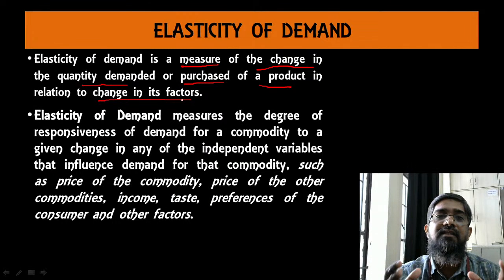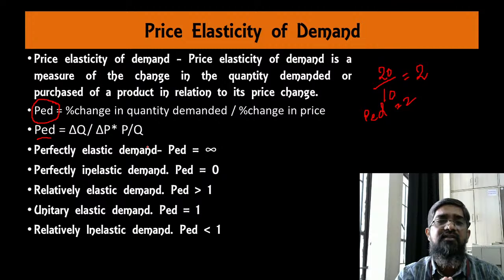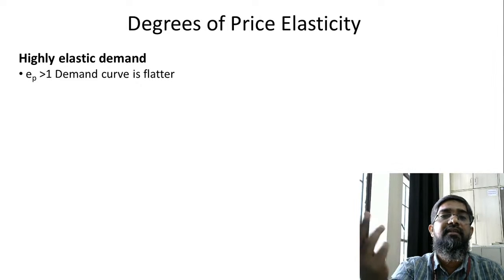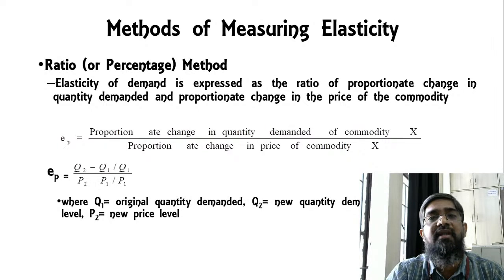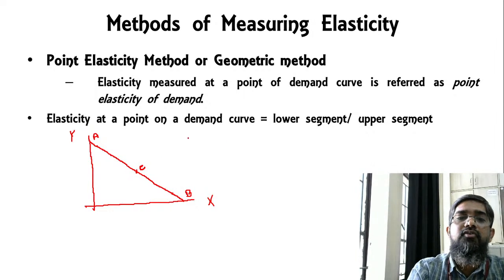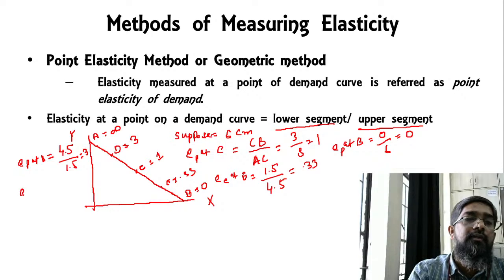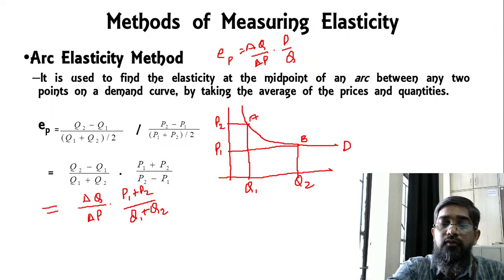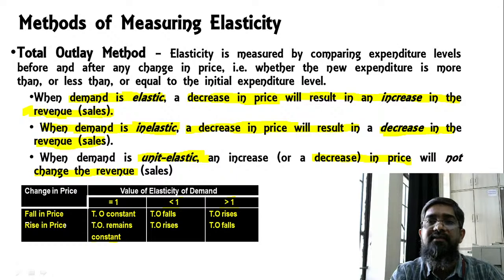Elasticity of Demand : Price elasticity of demand | Types | Measurement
About this video:
degrees of price elasticity
Methods of measuring elasticity

This video covers part of SYBCOM | BBA | MBA (Business Economics) Microeconomics syllabus of SPPU (Pune University) in particular and Mumbai University, BAMU, Delhi University, BHU, JMI, AMU, Allahabad University, Mysore University, and other universities in India and abroad in general.